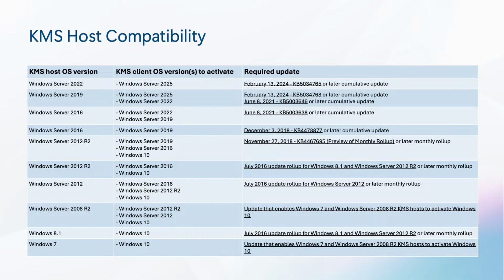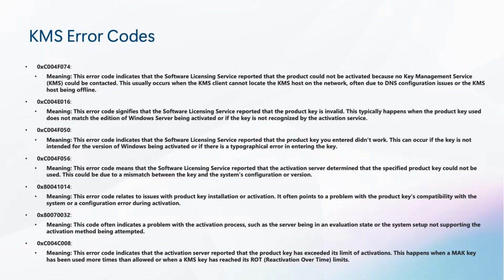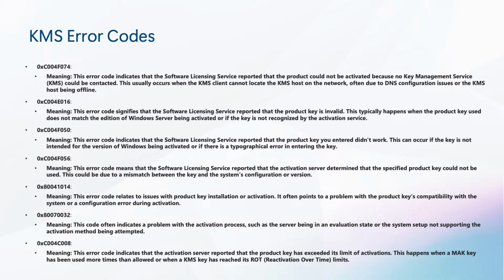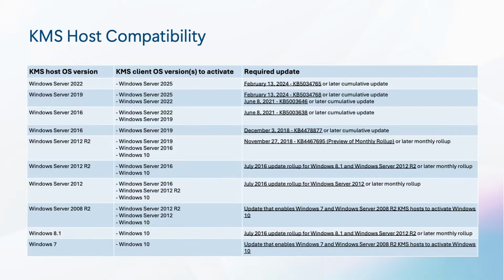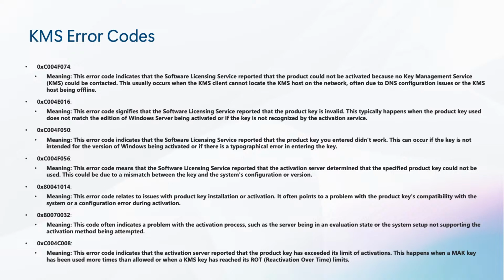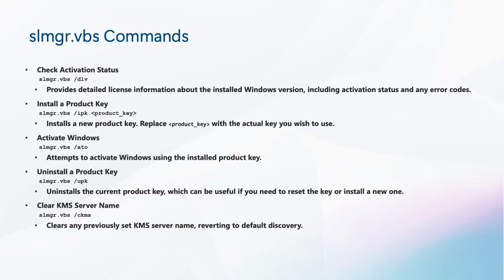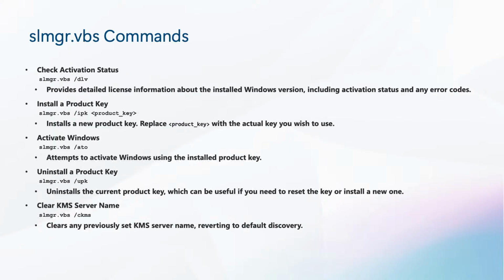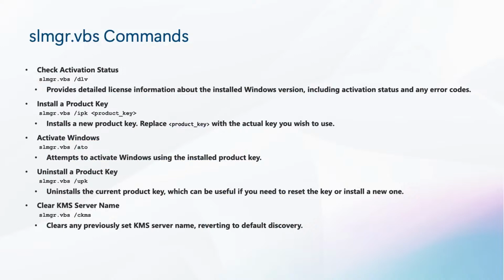The support case files: Windows Server troubleshooting tips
These are your most requested support cases -- and we are breaking them down! Join us to learn first-hand from our Windows Server support engineers.

This session is part of Windows Server Summit 2025.

Speakers: Giles Pauli, Jeff Hughes, Mike Rhoads, Pierre Roman